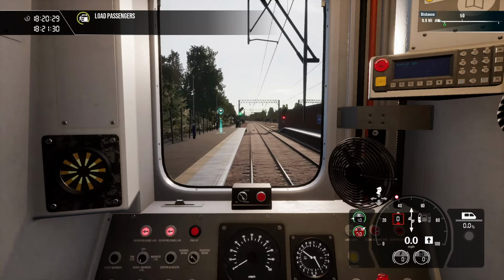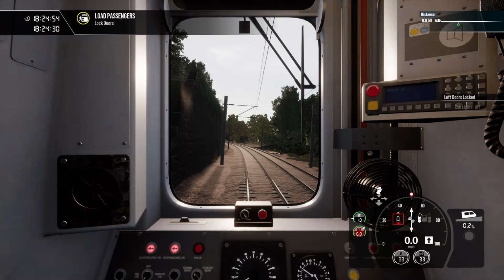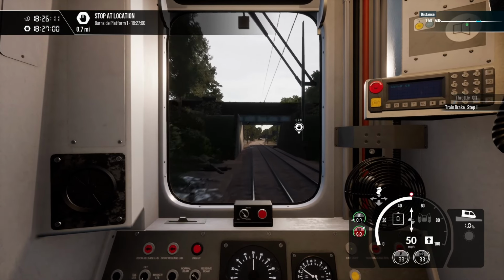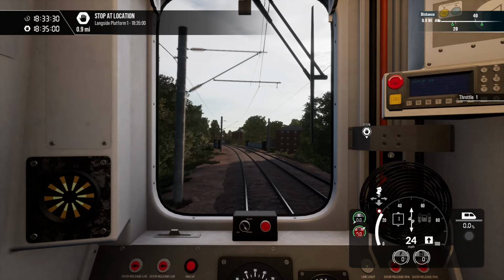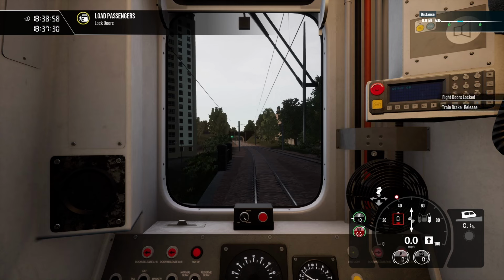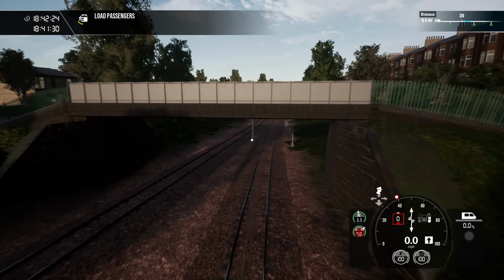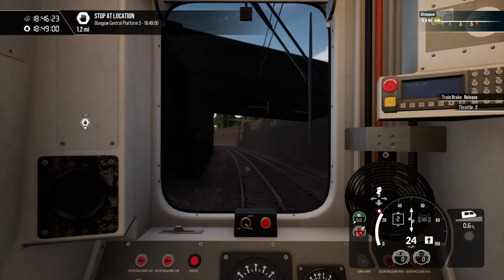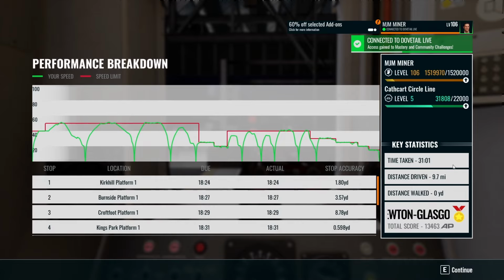Is This DLC Still Dovetail’s Best!? | Class 314 | Cathcart Circle Line | Train Sim World 4